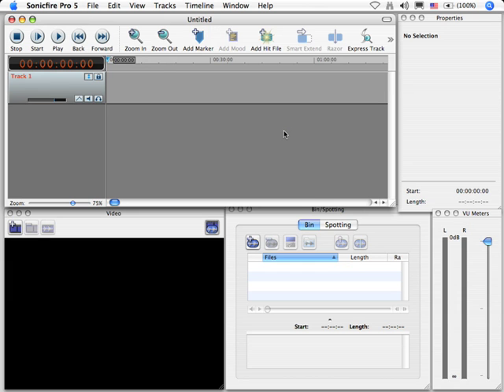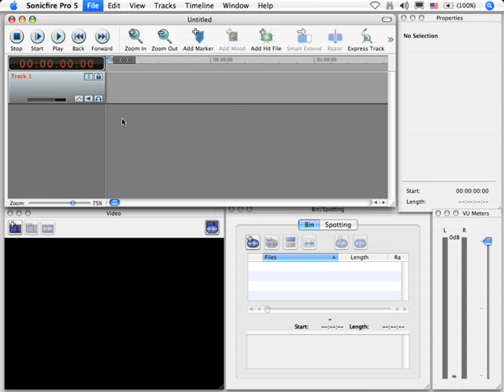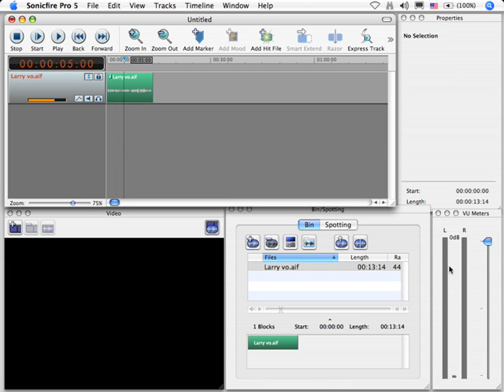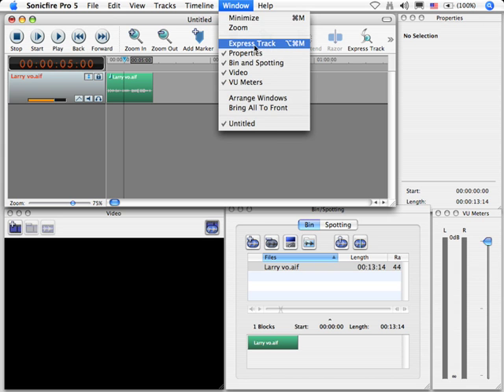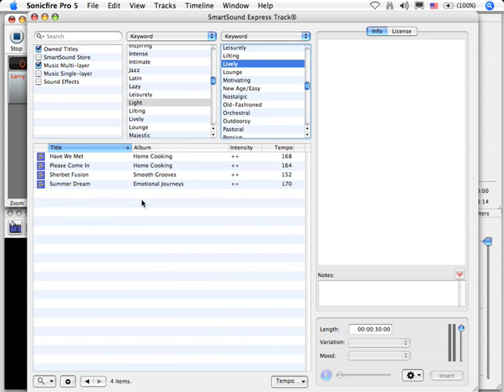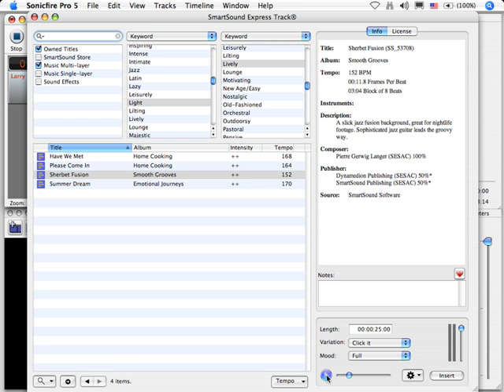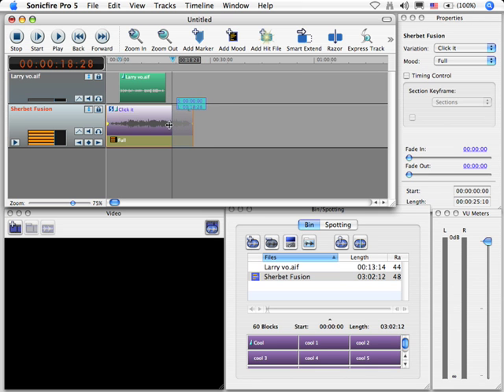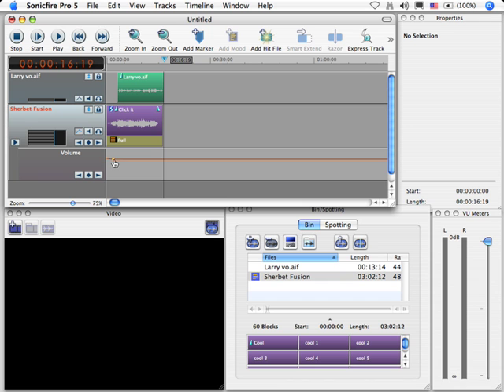Tips & Tricks 4: Add Music To Podcasts and other Audio Only Files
In this tutorial, Final Cut guru, Larry Jordan - shows you how to add music to podcasts and other audio only files. Capture your audience's attention with professional sounding soundtracks.